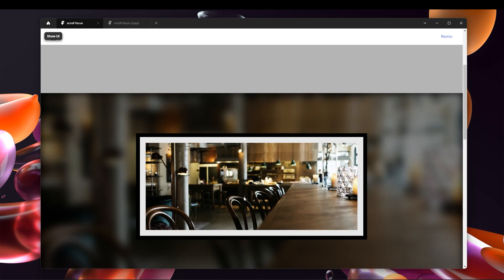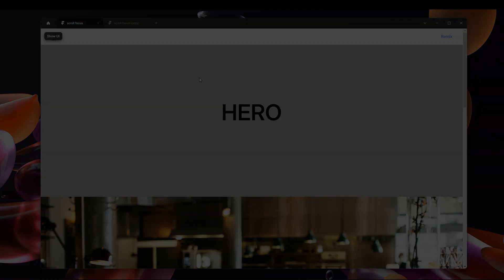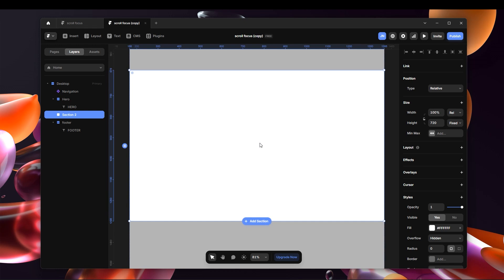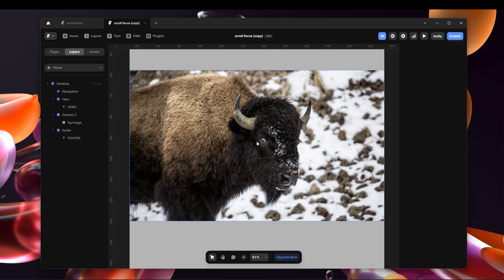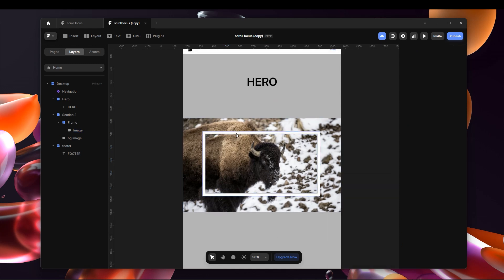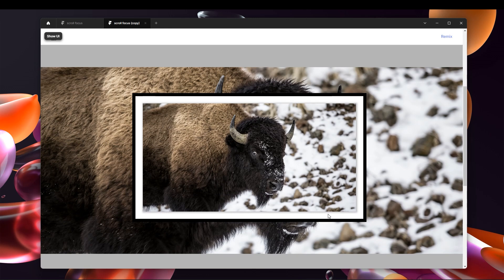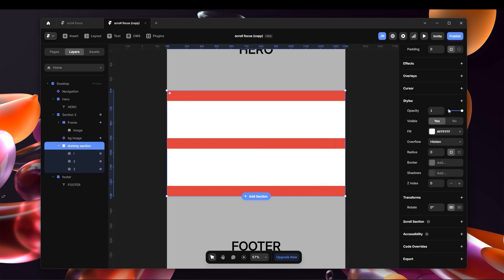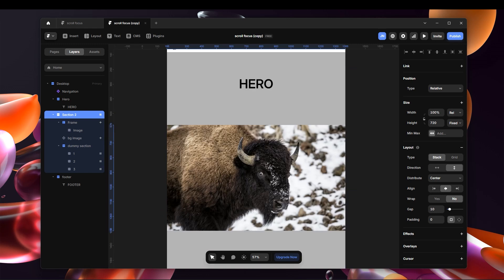How to create a scroll focus effect in framer!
Here I share with you a framer resource on how to design a scroll focus effect in framer. I got this inspiration from a Top-designer's website, that I would not tell you about, haha!

Any way you can find the video above and the remix file below to try and practice it.

Happy diving!

Ps: Not designed to be responsive.